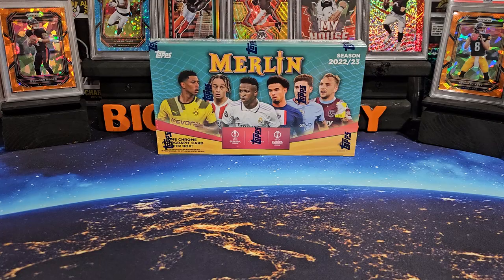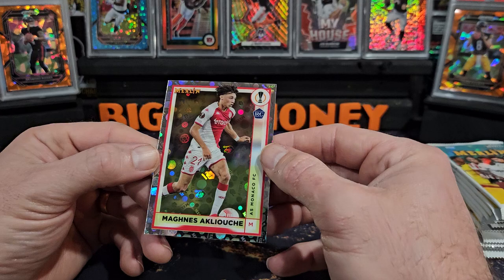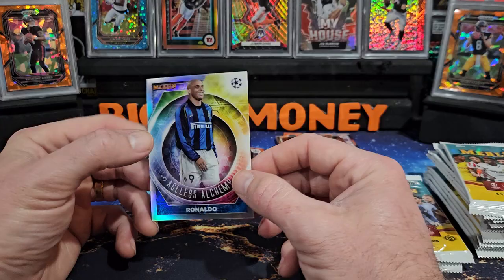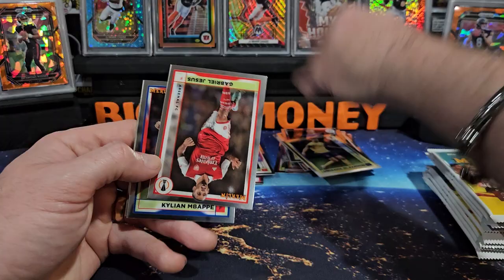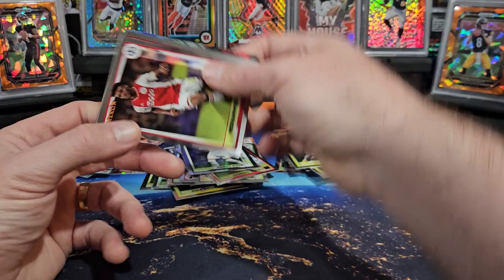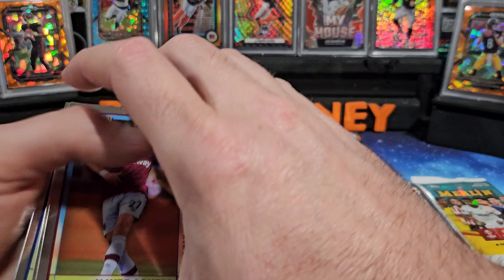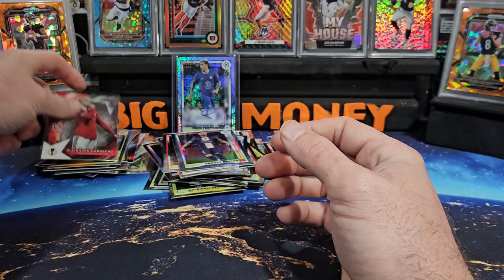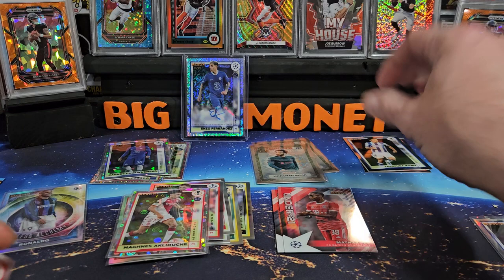2022-23 Topps Merlin Hobby Box Opening!